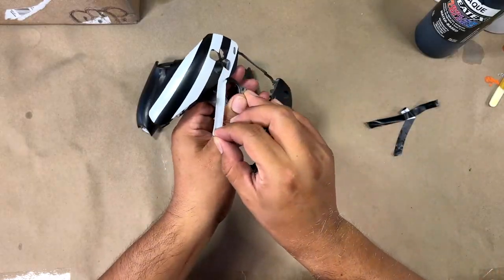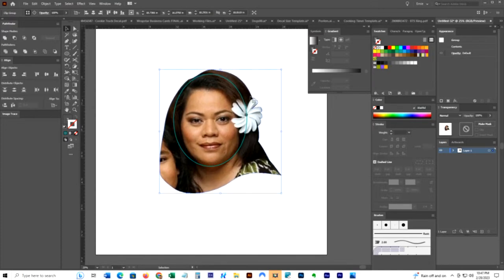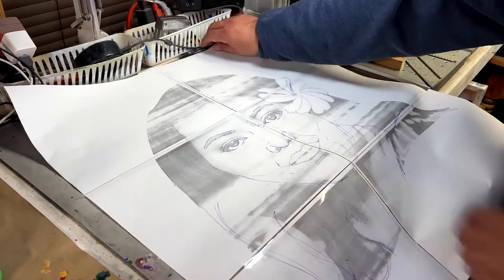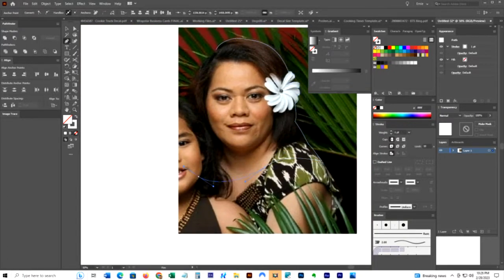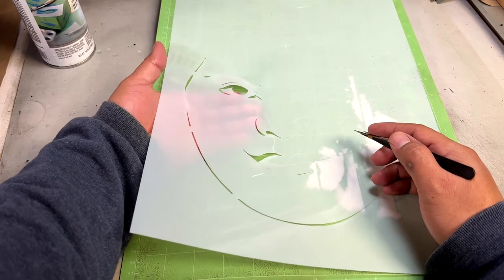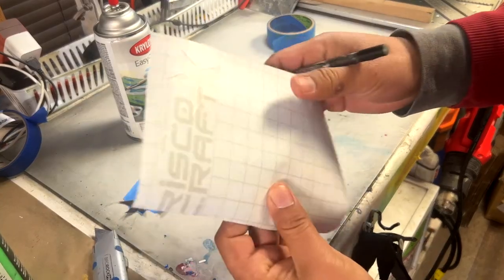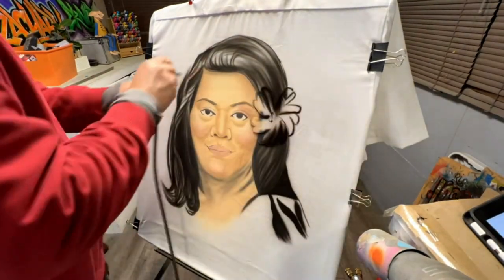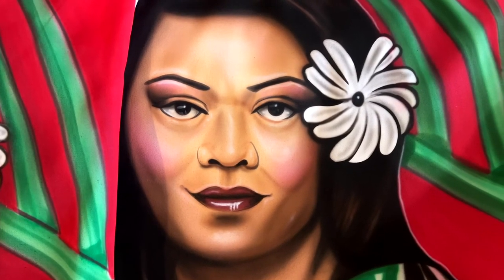How to Make Airbrush Stencils Art Spray Paint Stencils Using Stencil Vinyl Masking Tape and Paper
In this video we will making stencils using a variety of mediums including vinyl, masking tape, paper,
transfer tapes and regular vinyl decal. Create artistic stencils that can be used with an airbrush, spray paint or even a brush. DIY your stencil by hand or use your Cricut machine to cut them. Get creative in
your art, Airbrush shirts, motorcycles, nails, shoes and more.

Personalized Products
Custom Airbrushing
Custom Shoes and Apparel
Branded Merch Promotional